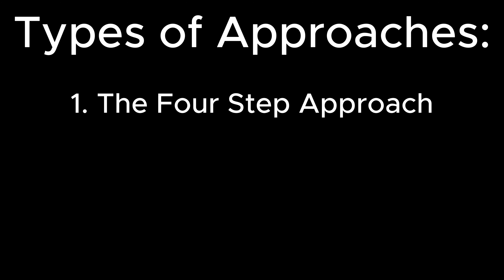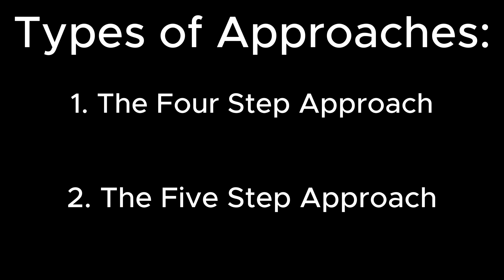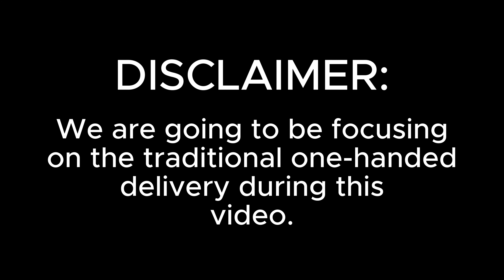Bowling 101 - Taking the Next Step With the 5 Step Approach - How To Do It and What Should Happen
In this bowling tutorial, we work on taking the next step in our bowling game with the 5 step approach. Whether you're a beginner looking to improve your game or an experienced bowler aiming to fine-tune your technique, this video has something for everyone.

Join us as we break down each step of the approach, from the initial stance to the final release, offering valuable tips and techniques to help you consistently hit those strikes. Learn how to balance your body, generate power, and maintain accuracy with precision.

With step-by-step explanations, you'll gain a deeper understanding of the 5-step bowling approach, helping you elevate your bowling game to the next level. So, grab your bowling ball, lace up those shoes, and let's roll towards a more successful and satisfying bowling experience.

Join me on my bowling journey post-knee surgery! 🎳 Watch as I attempt to conquer the lanes, sharing strikes, recoveries, and the triumph of returning to the game I love.